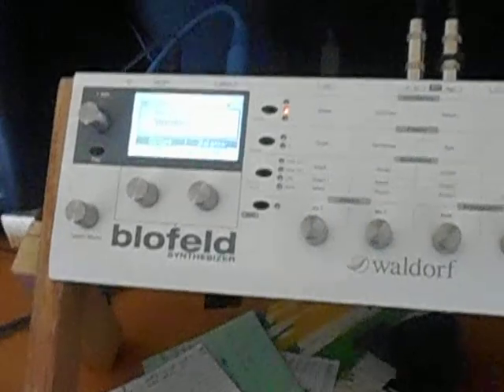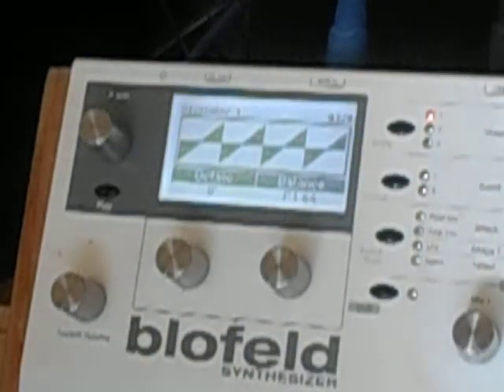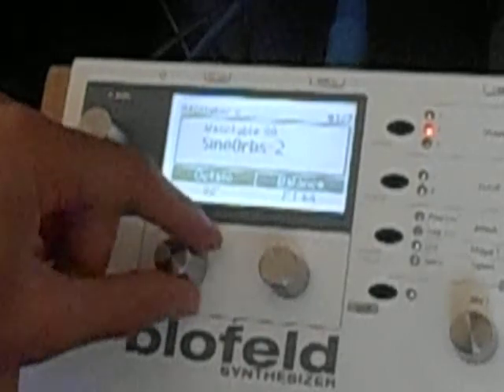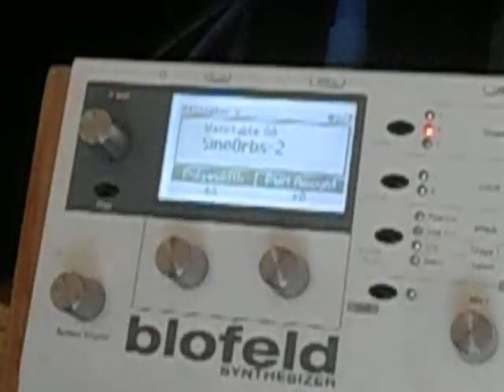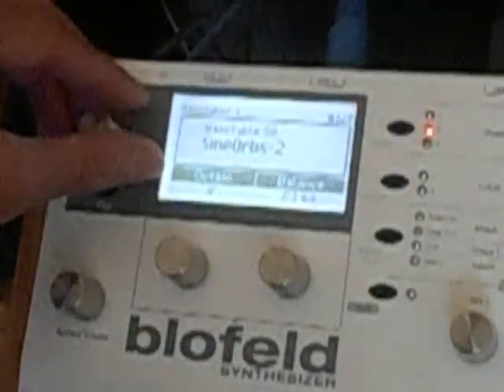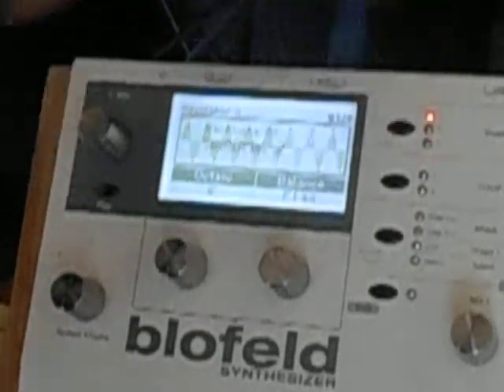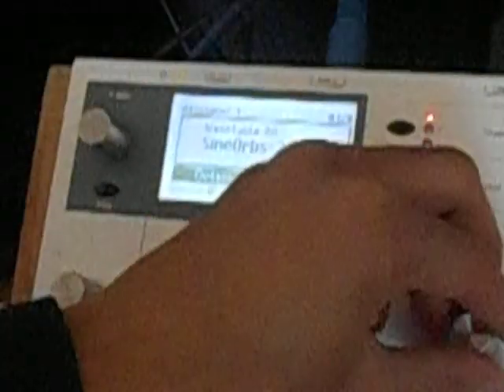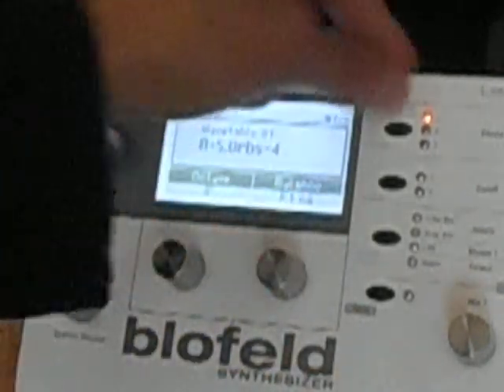Waldorf Blofeld 5X Magick Shapes Vol 1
IN STORE NOW!!! Vol 2 coming today for sure also HYPER ENGINE Vol 1 in store now! Special treat in this pack, HYPER diamond, hexagram! Goto eBay Trader Crow's just type in Waldorf Blofeld you'll see them